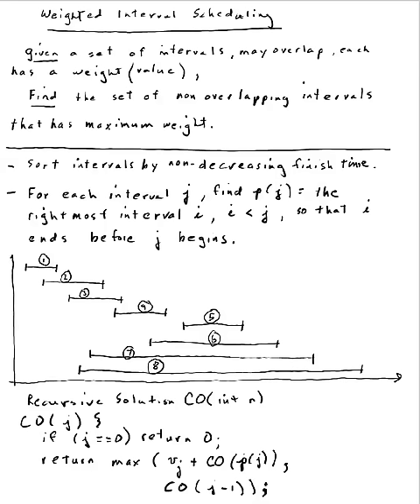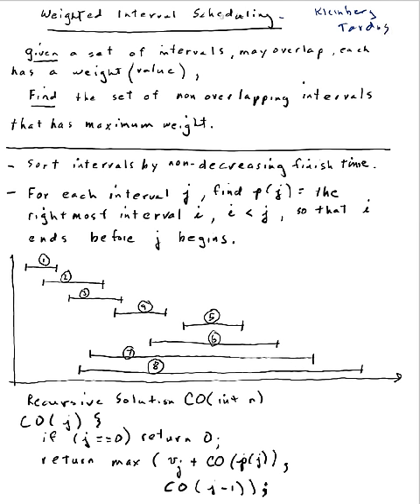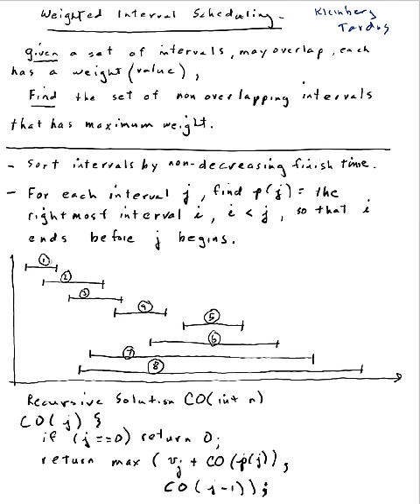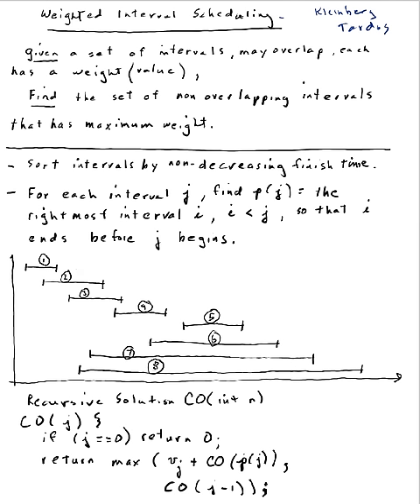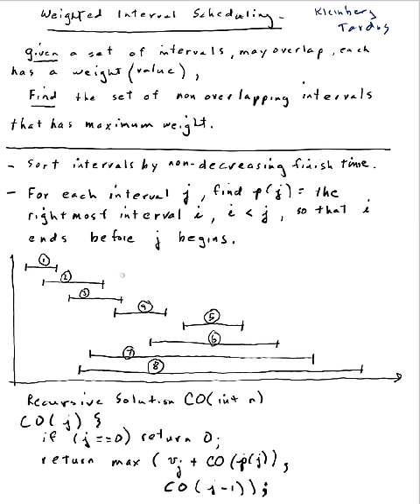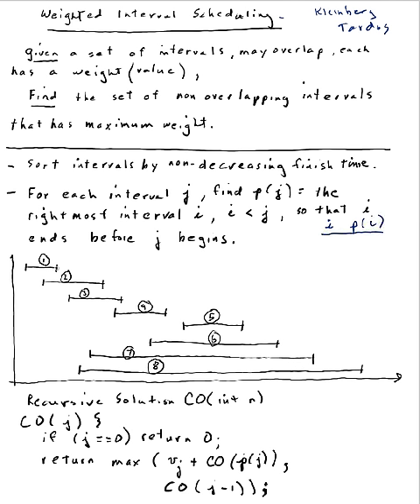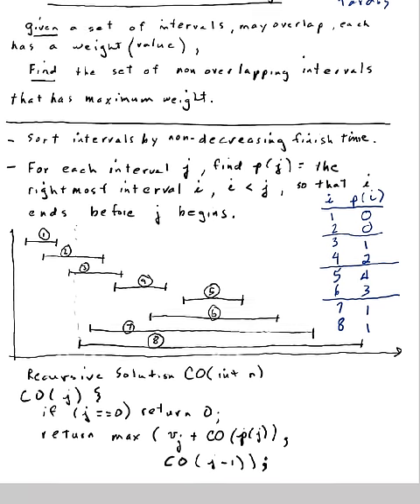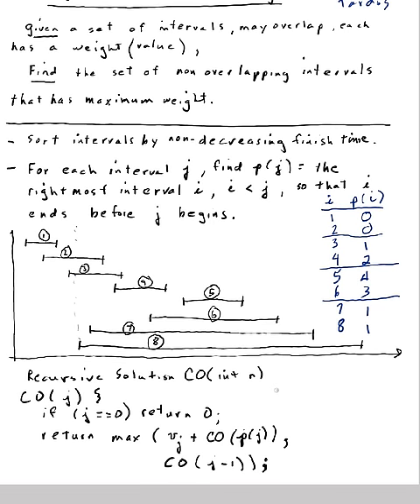DP-WeightedInterval1.mov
Dynamic Programming Solution to Weighted Interval Scheduling problem (Kleinberg & Tardos). Lecture 1 of 3.